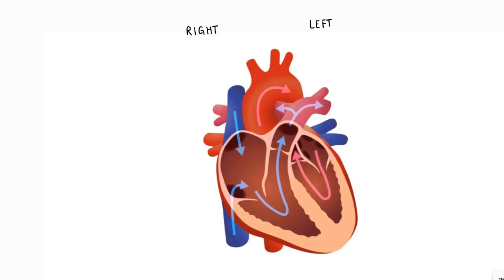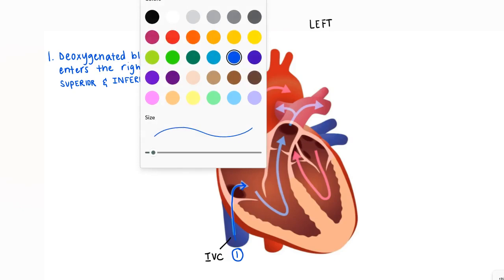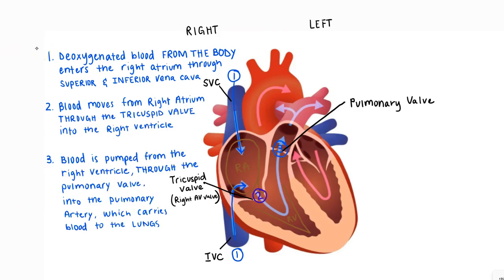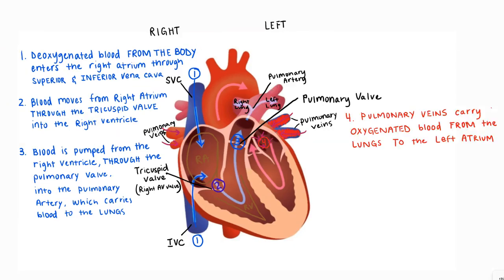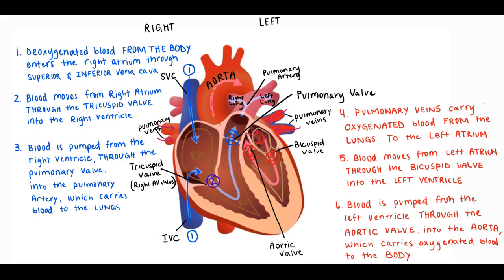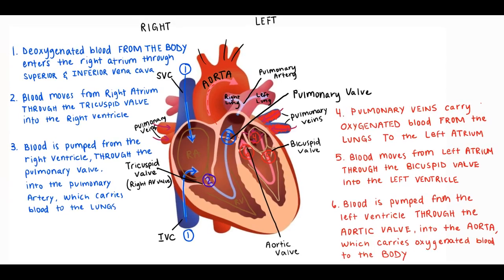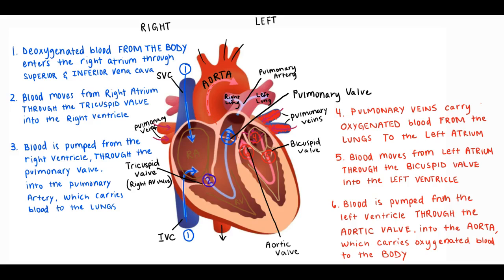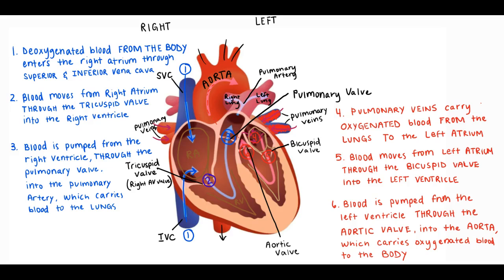2.2.3 - Flow of Blood Through the Heart